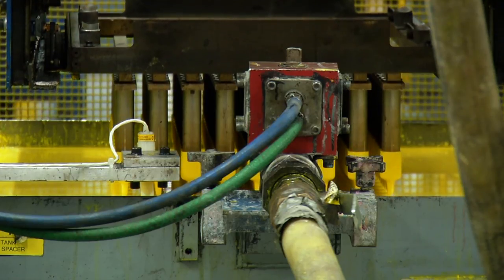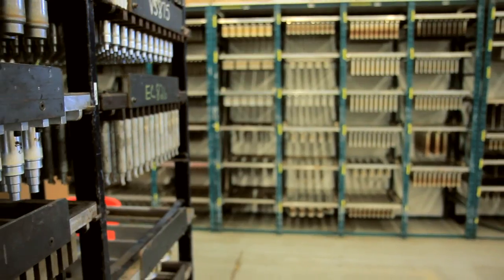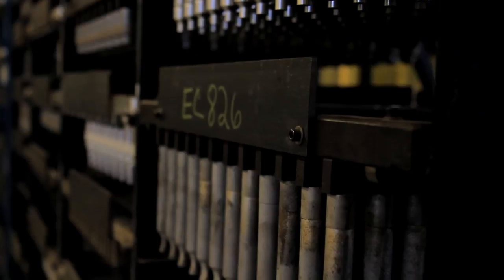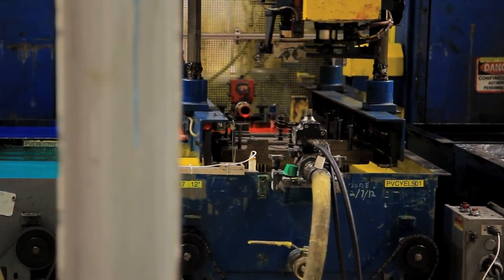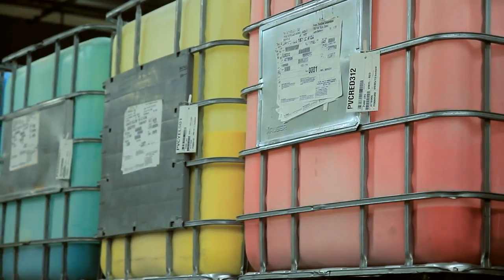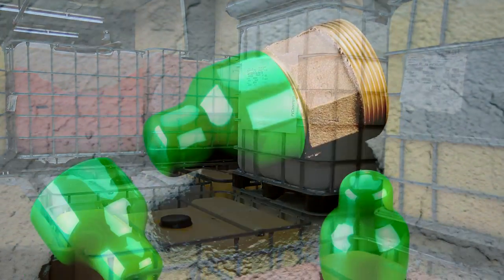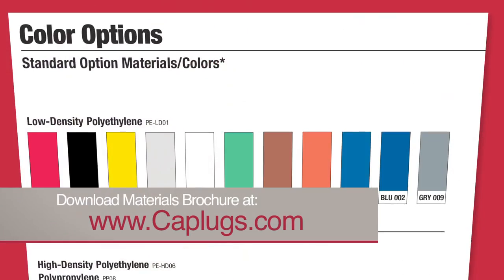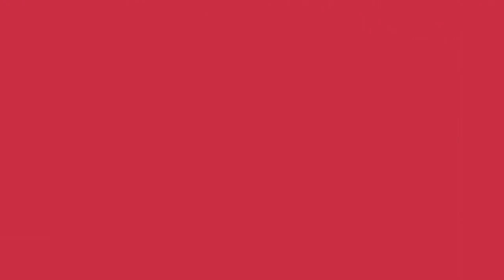Advantages of Choosing Vinyl Parts for Product Protection - Caplugs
There are many advantages of using vinyl parts for product protection. Vinyl parts are flame-retardant, have anti-static properties and are phthalate-free. Vinyl parts also tend to have a faster turn-around-time than plastic parts. Watch this video to learn additional advantages of choosing vinyl parts for your product protection needs.